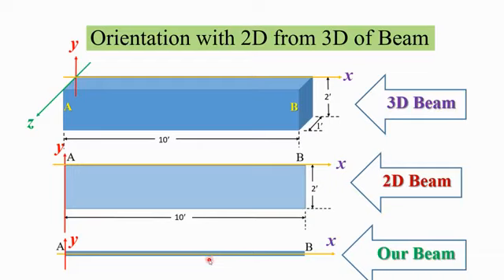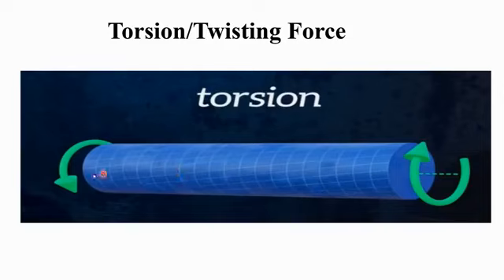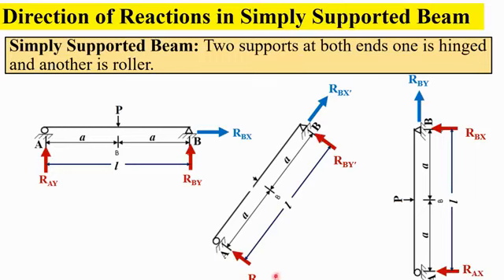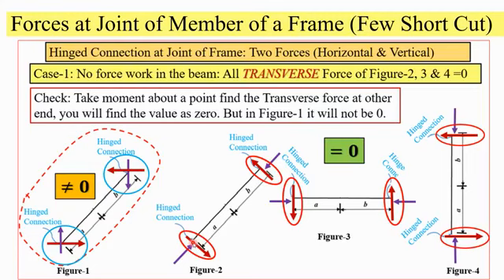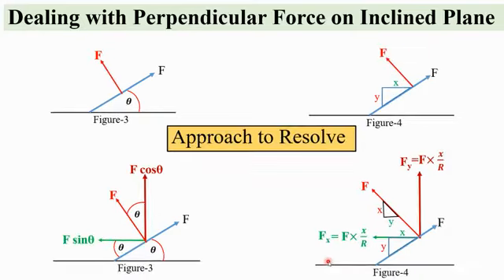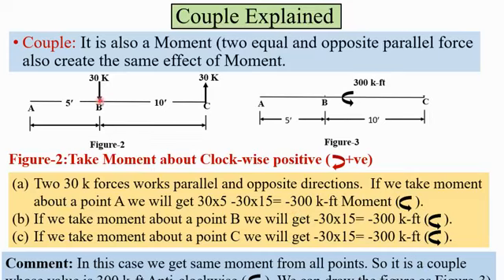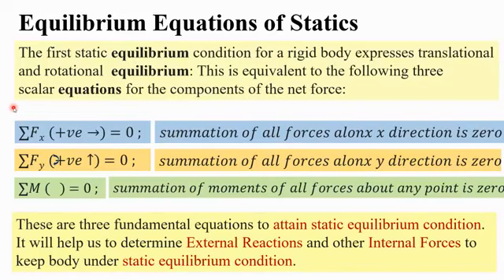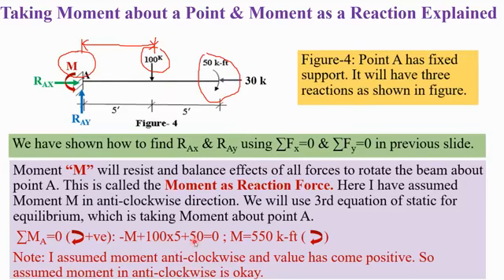Analytical Mechanics: Lecture-2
This is an academic video mainly made as online class for the students of MIST, Bangladesh.